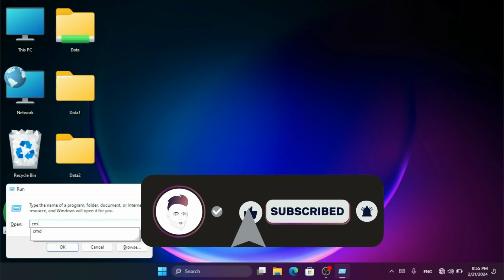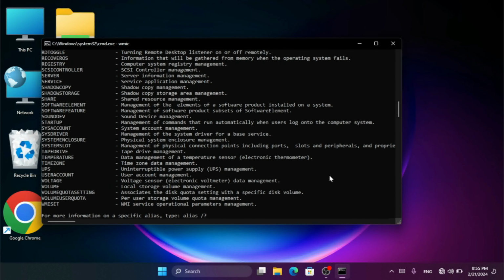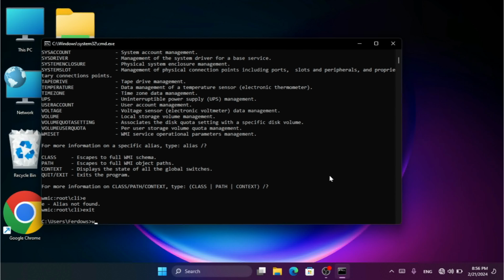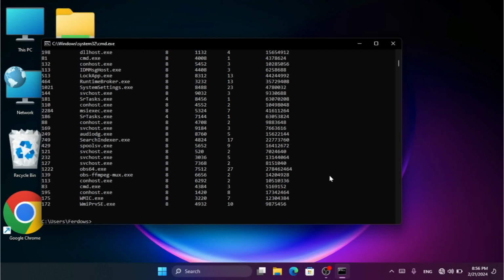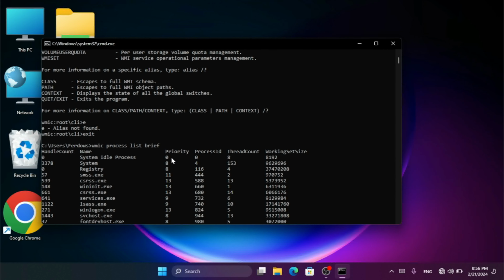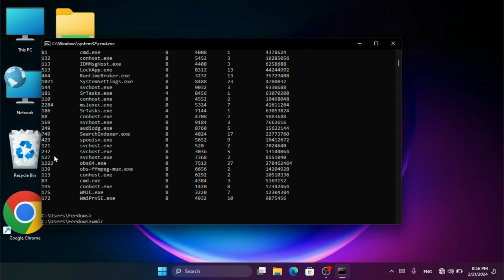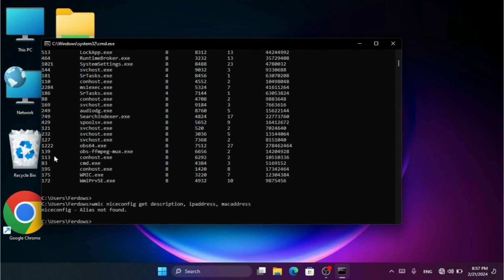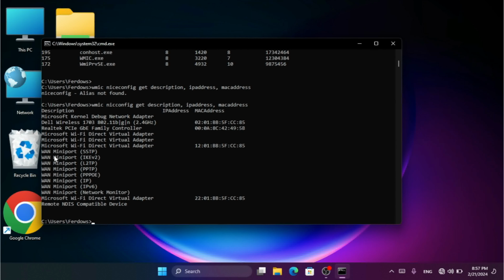Find Information About Your App Process, Nic and Registered Installed Software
Wmic(Windows Management Instrumentation Console) with this you can check your pc information about installed App, App process and network interface card. this video is really amazing to watch you can learn the command to use in your windows.